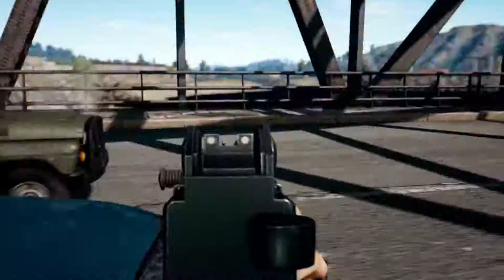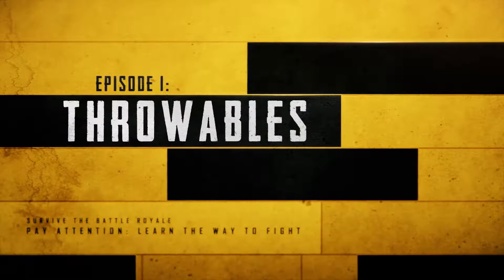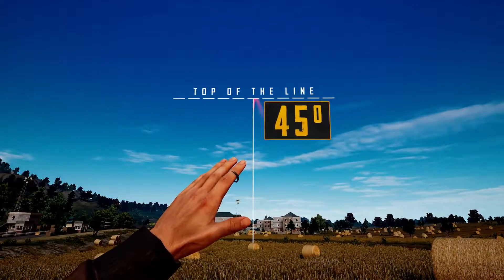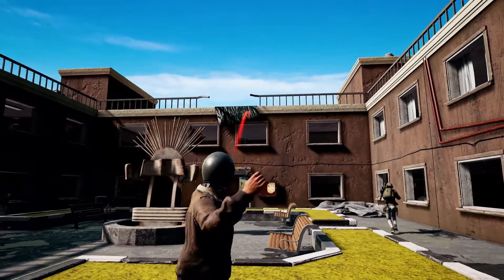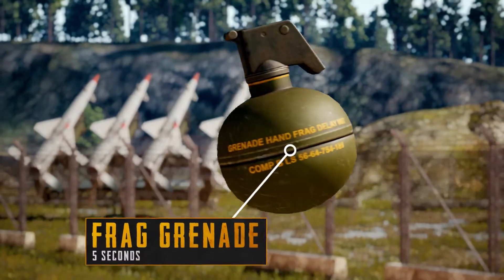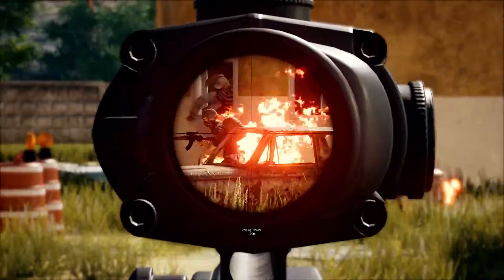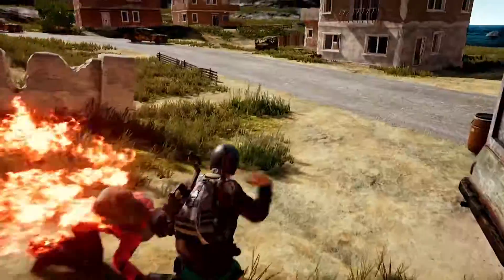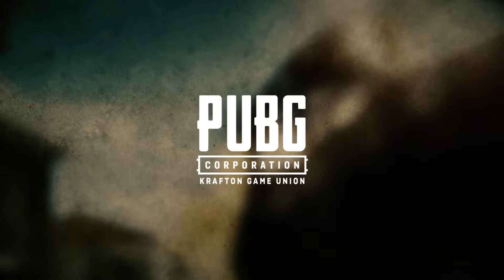PUBG Mechanics - Throwables